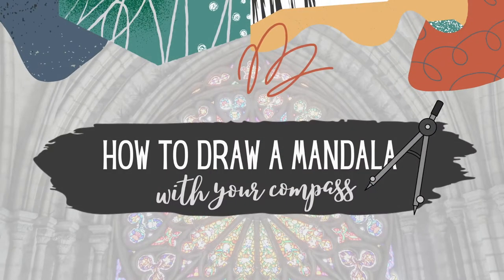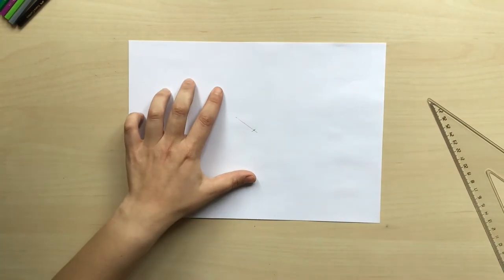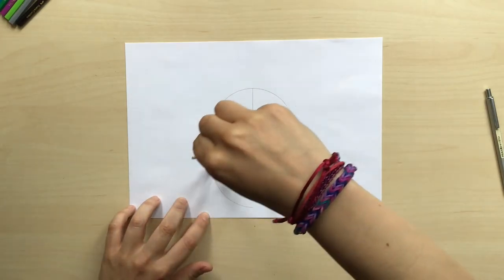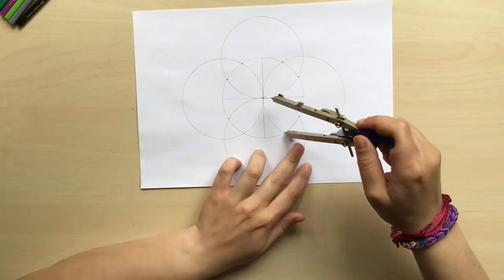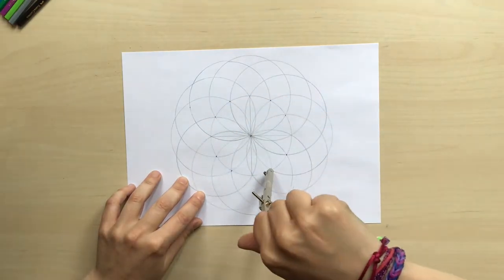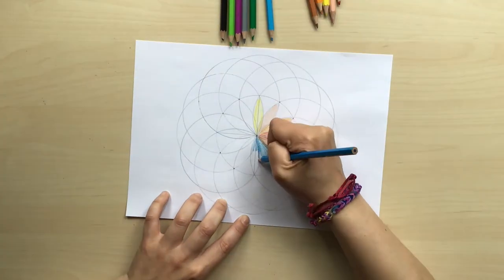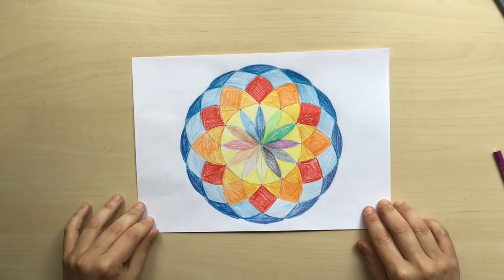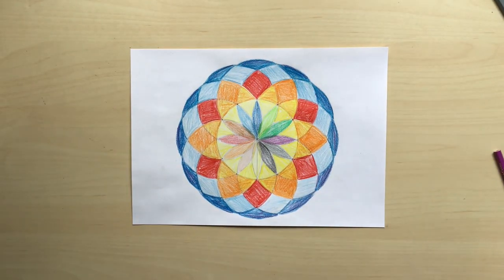How to draw a MANDALA with a COMPASS- Easy Geometry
In this video we will learn how to draw a mandala with your compass.